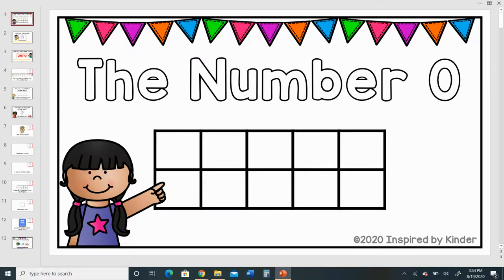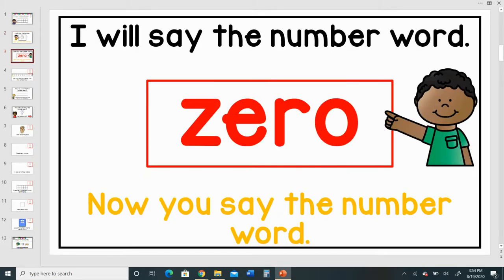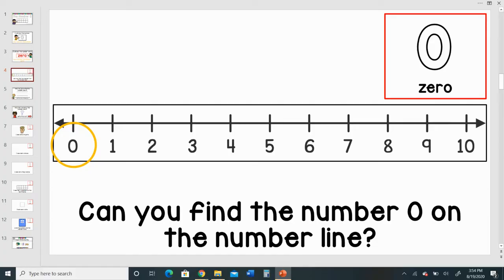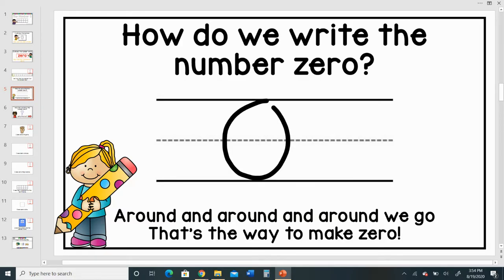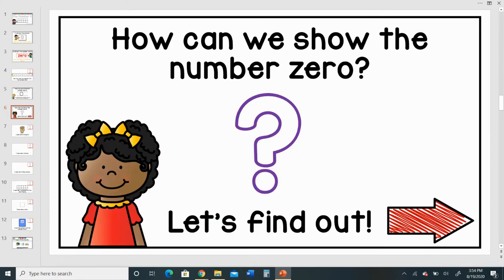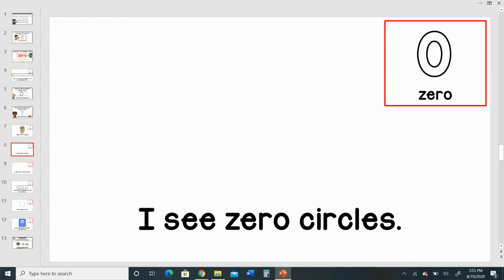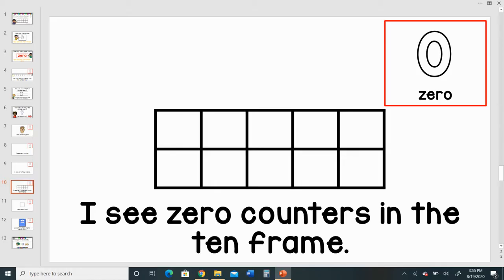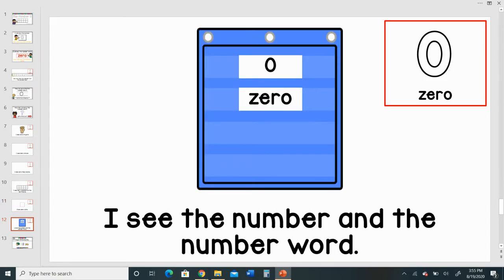The Number 0 (Story/Number Talk)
Watch this video to learn about the number 0! By request: You can now purchase this story in a bundle with all of my number talk stories 0-10! Please click the link to view